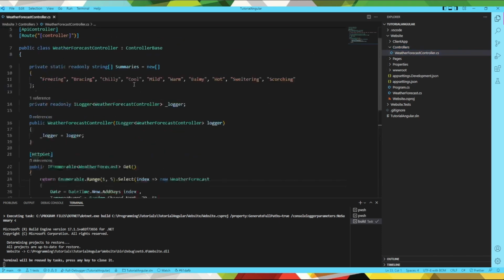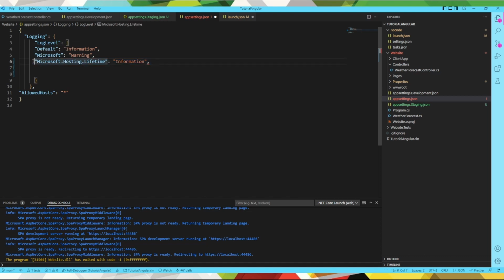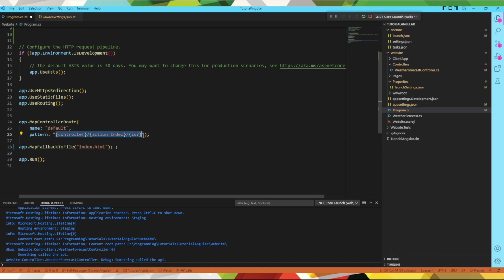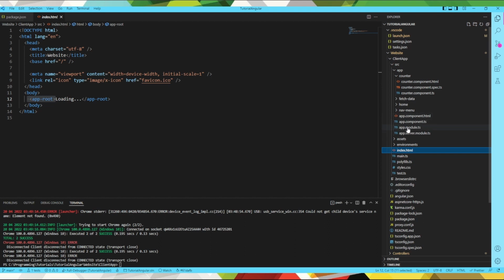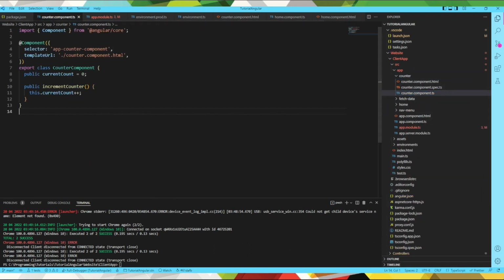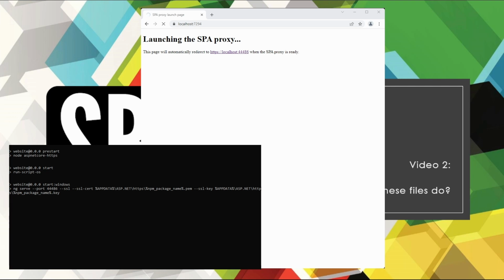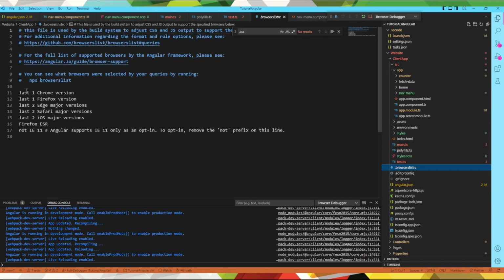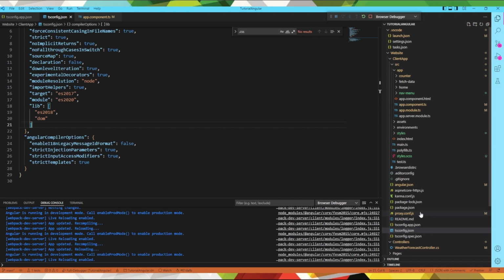.NET 6 | Angular 13 | VS Code - 2: Understanding the angular and .net files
We walk through and explain all of the files that were automatically generated in video 1.